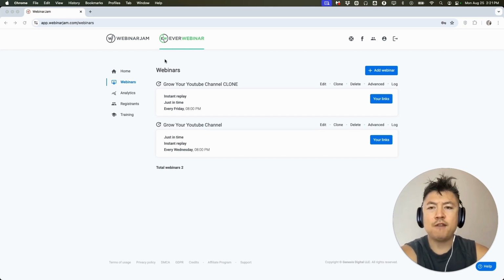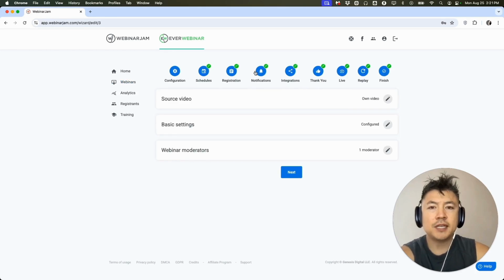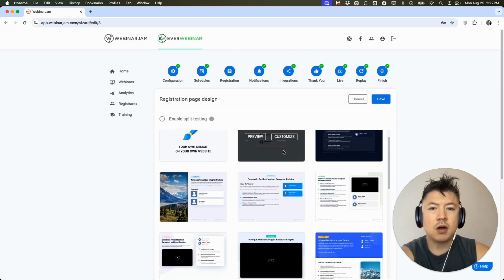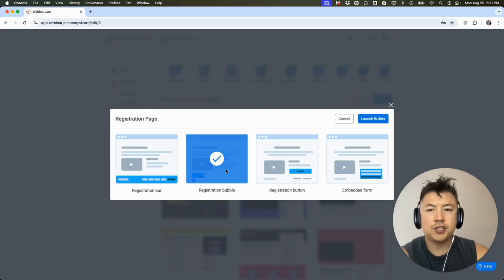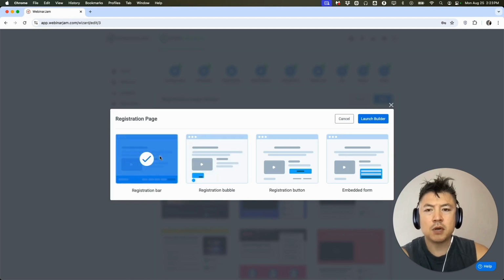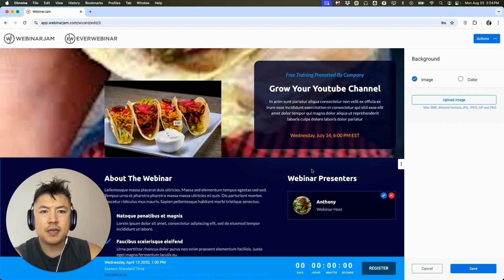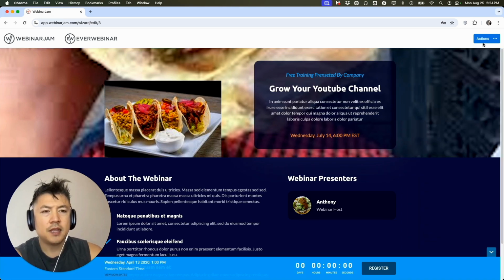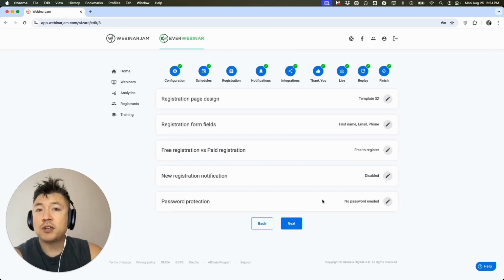✅ How To Add Logo To EverWebinar Registration Page 🔴